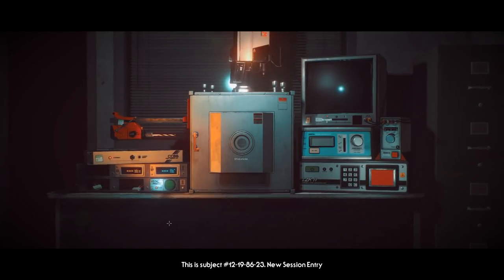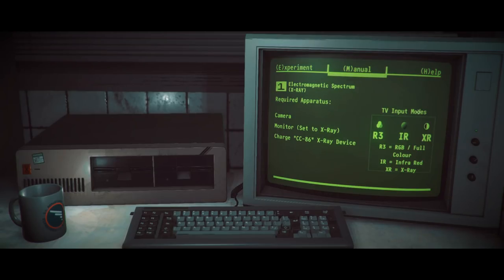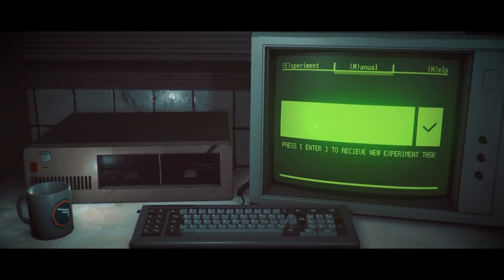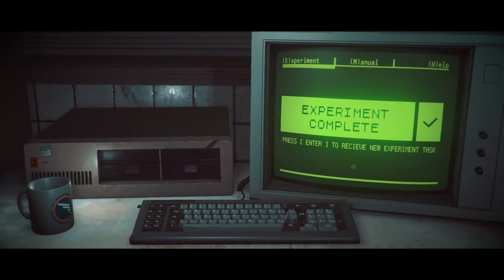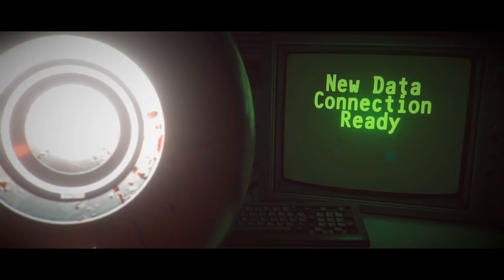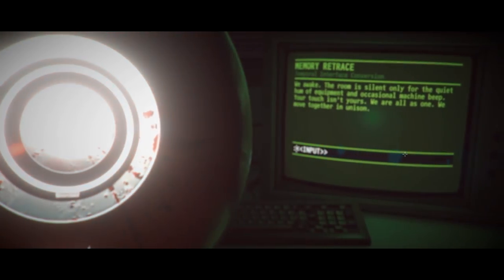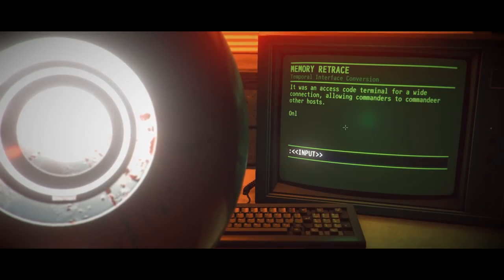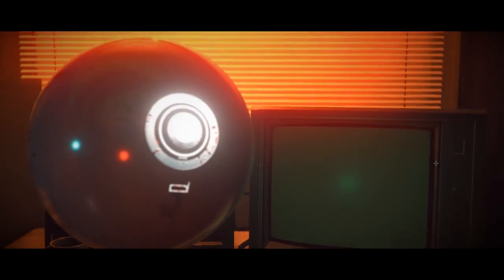Stories Untold (Ep. 2 – The Lab Conduct)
Welcome to my playthrough of Stories Untold, an experimental text adventure game.